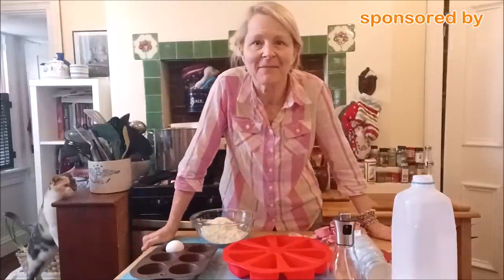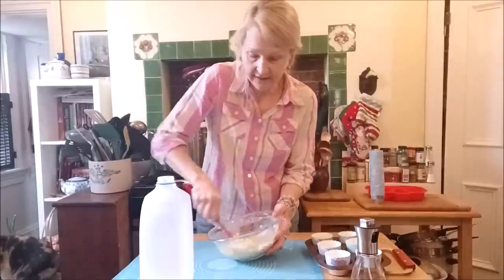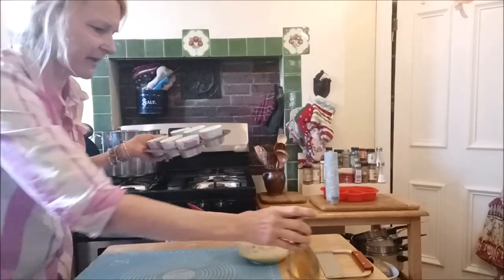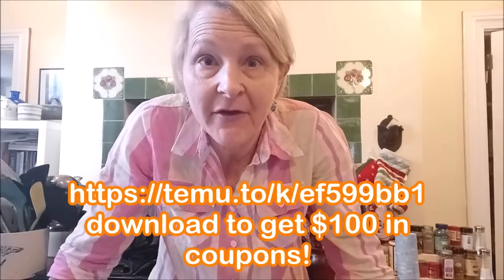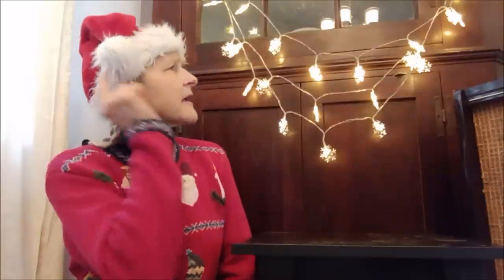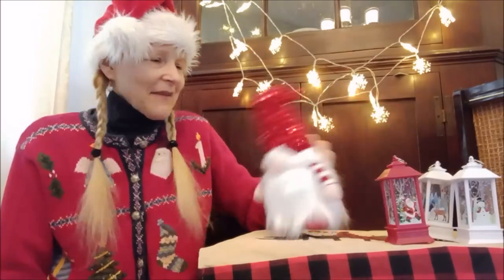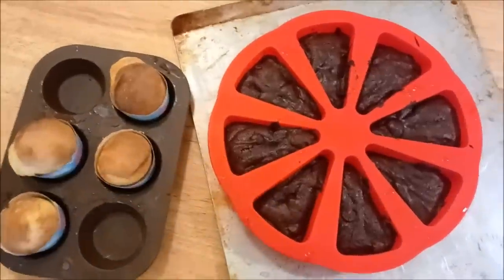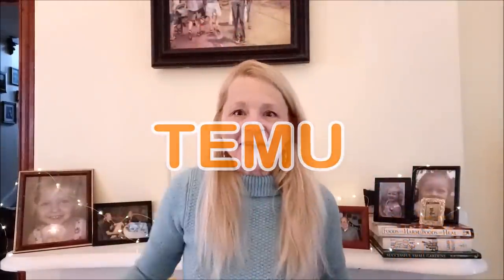GIGANTIC 100 ITEMS TEMU HAUL | TEMU AFFORDABLE MUST HAVES 2023| HOME HACKS, BEAUTY, JEWELRY & MORE!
Links to my Picks:
7PCS Ear Cleaner Earwax Removal Tool $1.09
Wood Large Spoon With Handmade Tortoise Shell Texture $2.19